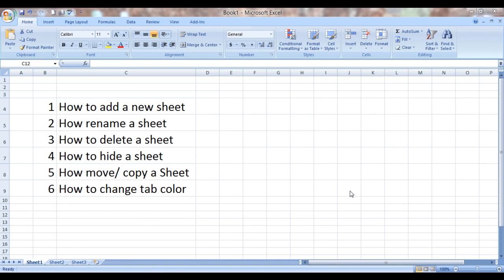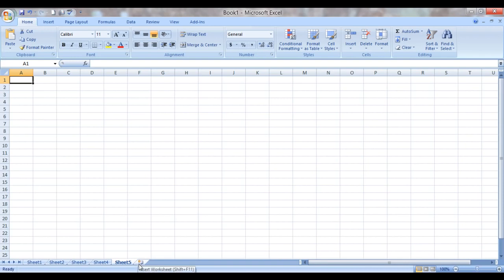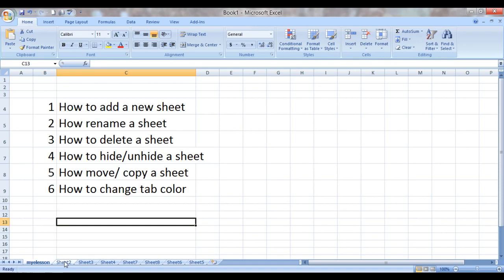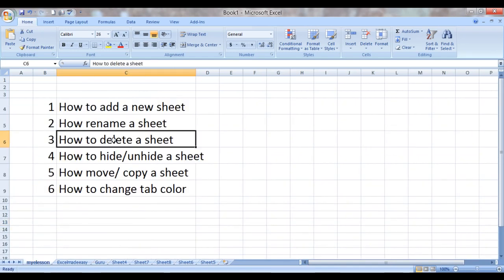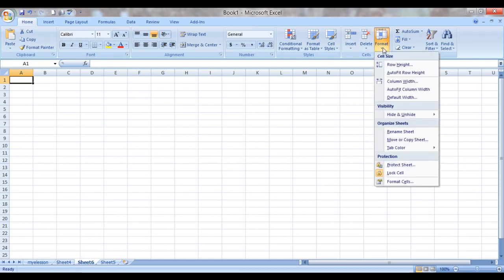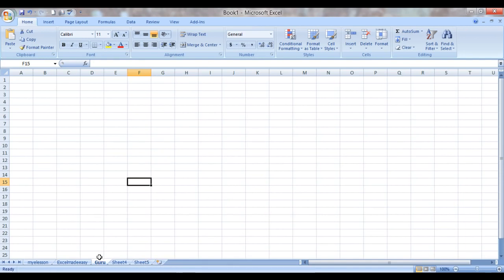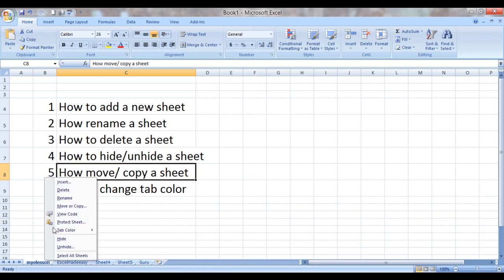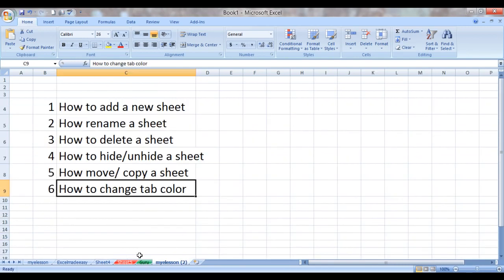Basic Excel Skills 2